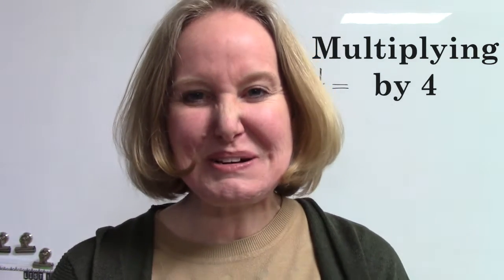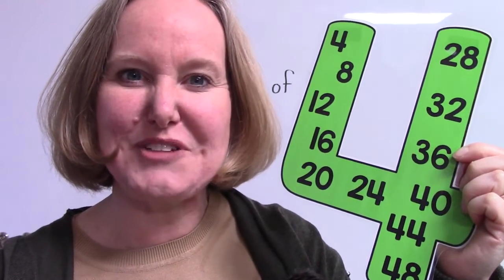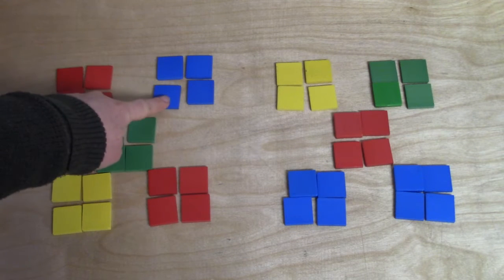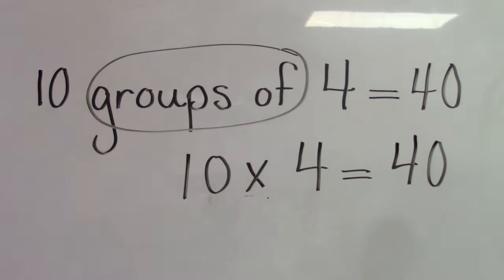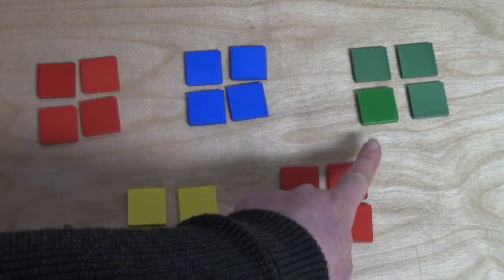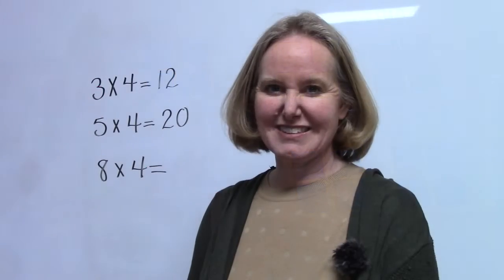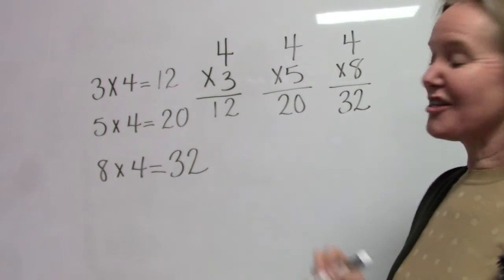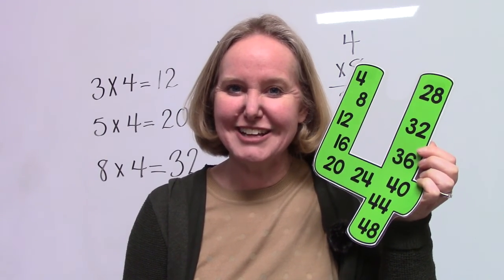Grade 2: Math Lesson #129 Multiplying by Four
This playlist coordinates with the Saxon math level 2.  This is lesson #129 Multiplying by Four.  Please note that this supports the lesson portion of the curriculum.  It is greatly encouraged that your child reviews the calendar, pattern, and math facts review which are in the Saxon 2 teacher's guide.